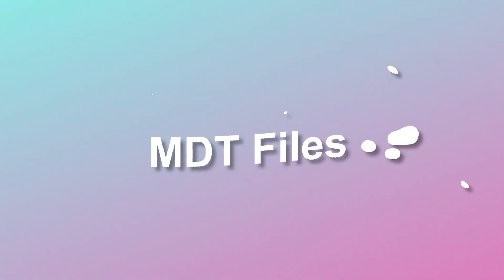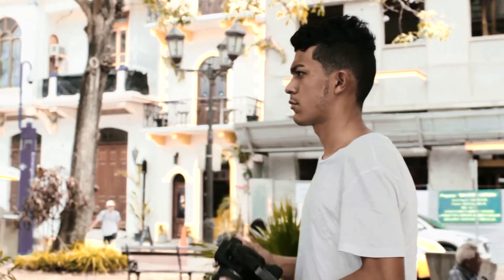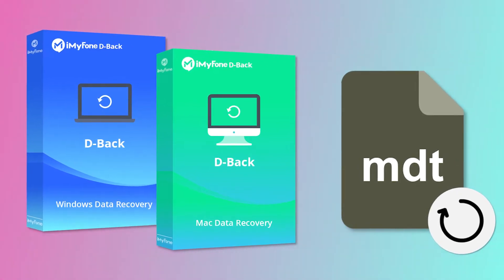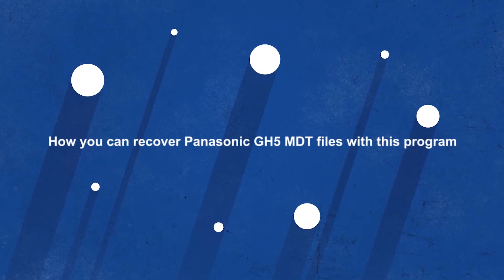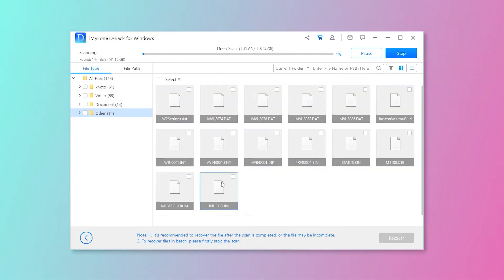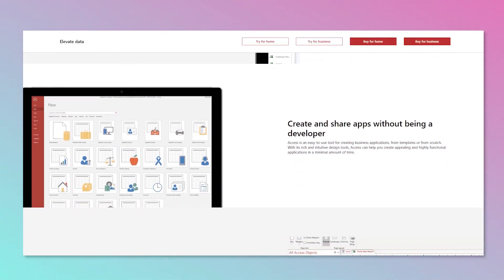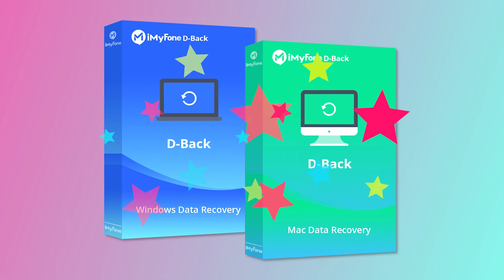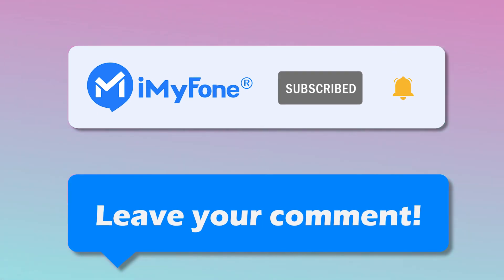How to Recover Panasonic MDT Video Files/MDT PC Files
Want to know about something about MDT files?🤔 In this video, we will discuss Panasonic MDT Video Files and MDT file extension in detail. And we will also talk about how we can repair or recover MDT files using an advanced data recovery tool.

Just keep watching! 😀🔥🔥

Timestamps

👉0:17 How to Recover Panasonic GH5 MDT Video Files
👉2:10  How to Recover or Repair MDT Files